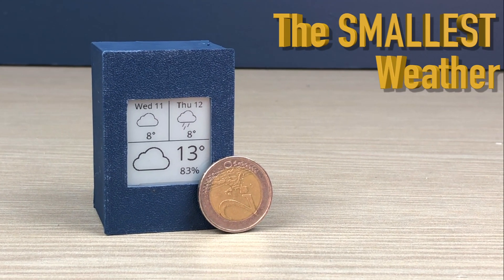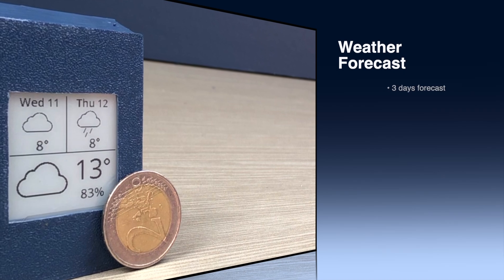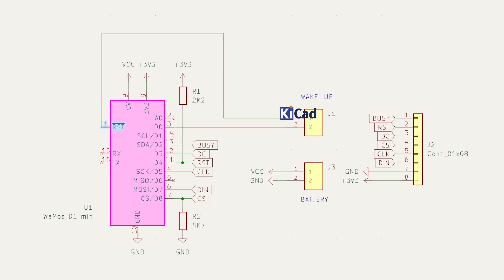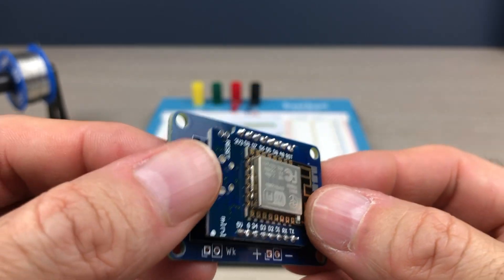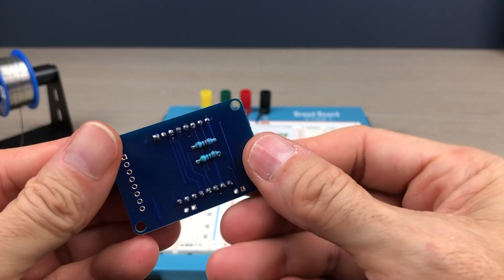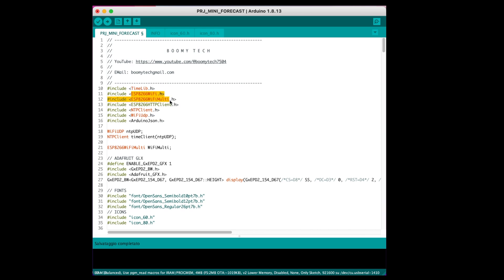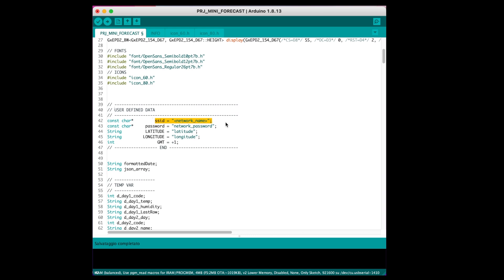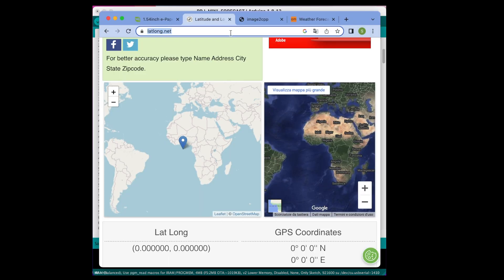ESP8266 weather Tiny Forecast by arduino e-Paper display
Hi guys, in this video you will see how to build a really small weather forecast station with ESP8266 and e-paper e-ink display.

This project do not need external power, just a small LiPo battery that you can forget to recharge 'cause e-paper display absorbs zero current and esp8266 in deep sleep mode only few microA.

Parts:
IBest Waveshare 1.54inch E-paper Display Module 200x200 Resolution 3.3V/5V Two-Color E-ink Display epaper Screen for Raspberry Pi/Jetson Nano/Arduino/Nucleo Support Partial Refresh, SPI Interface

KYYKA Mini ESP8266 ESP-12 ESP-12F Modulo M Bytes WLAN WiFi Internet Development Board con Arduino, WeMos D1